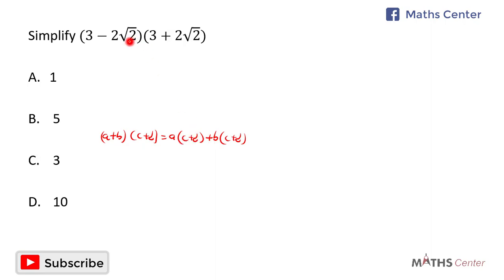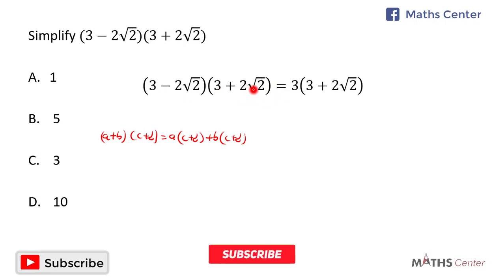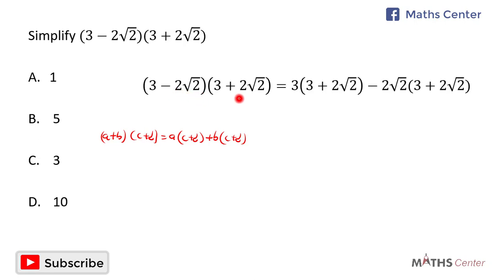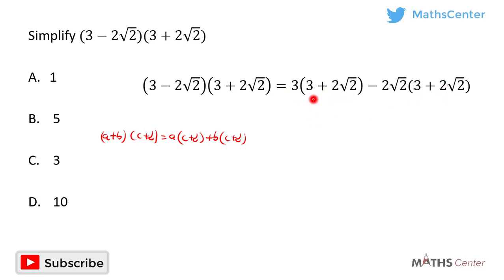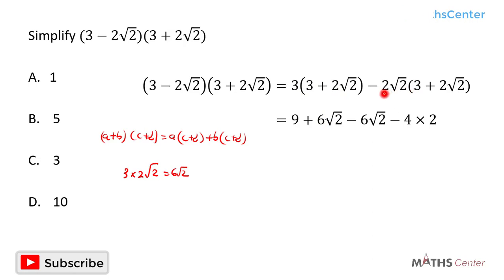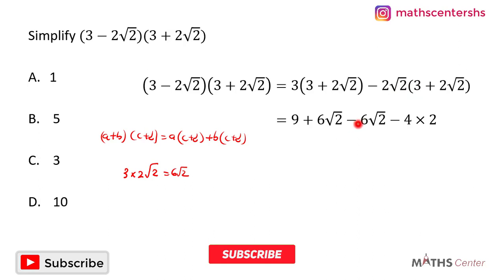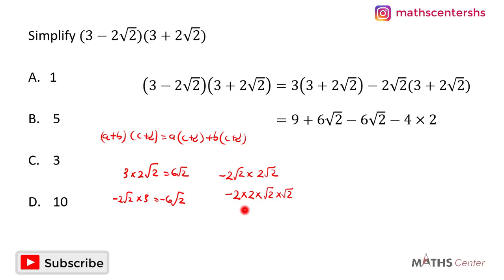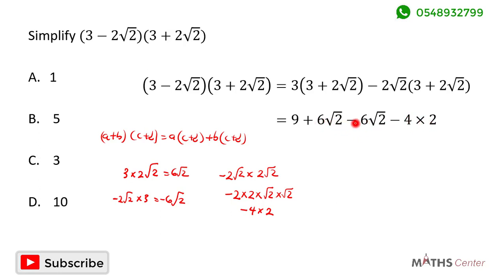Surds | Likely Examination Questions | Maths Center